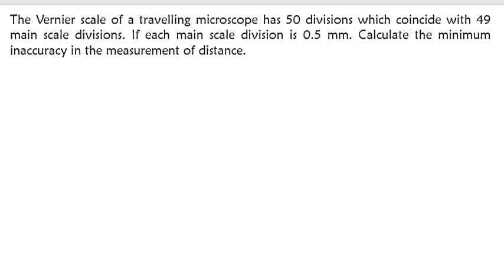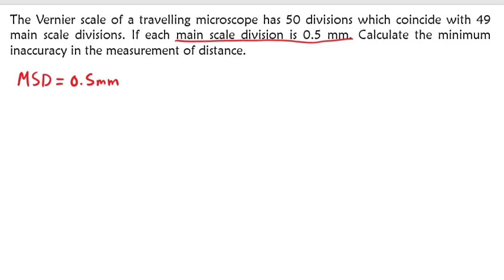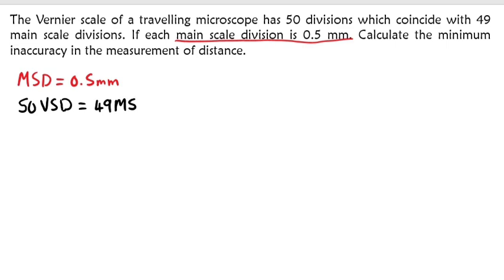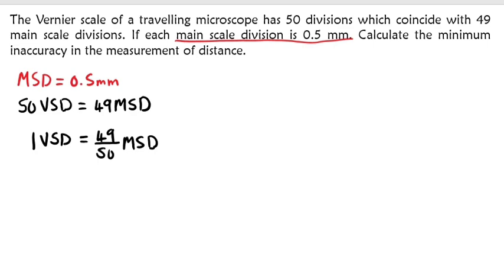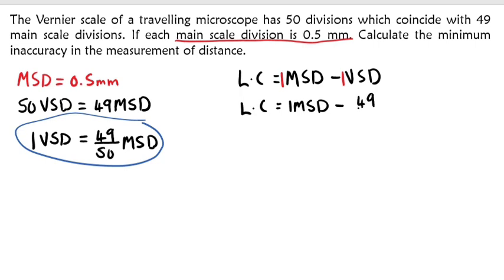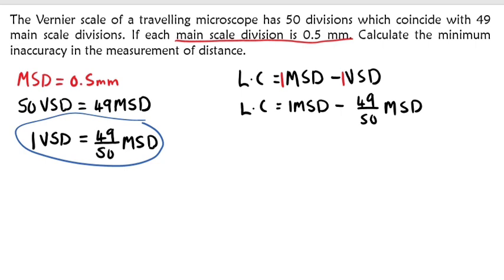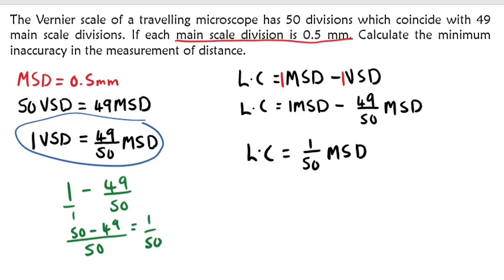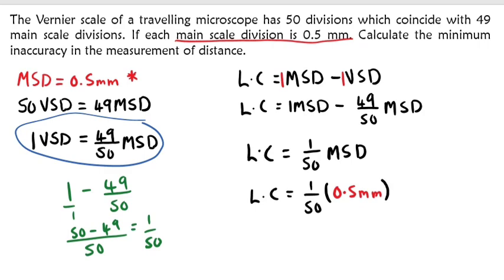How to find Minimum INACCURACY for Vernier scale